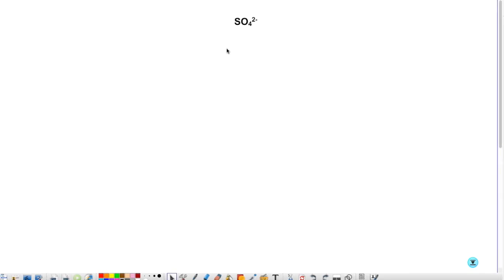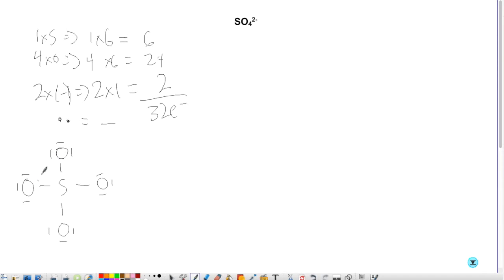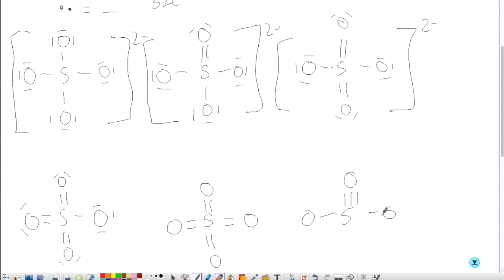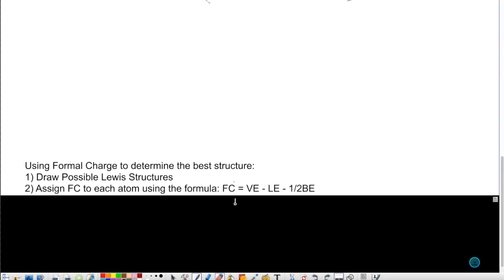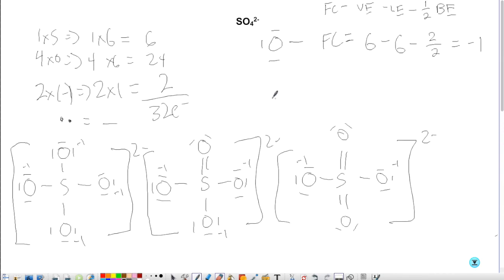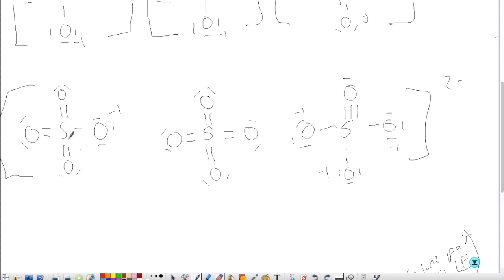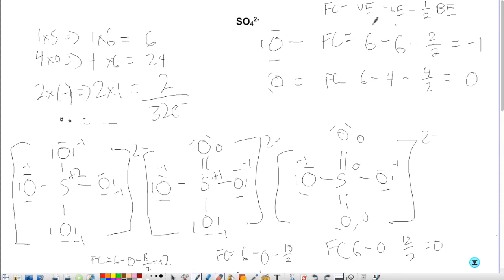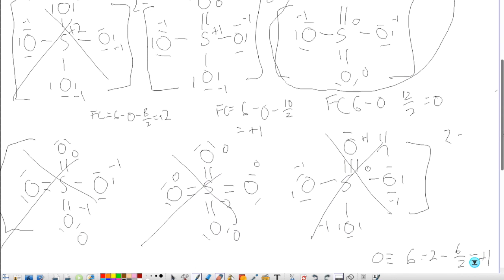04.2.f Formal Charge Intro